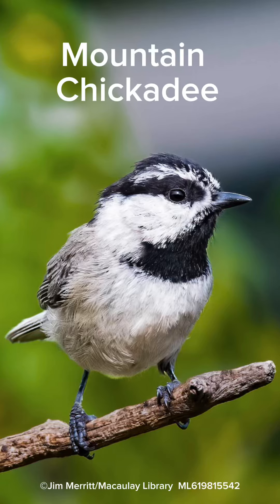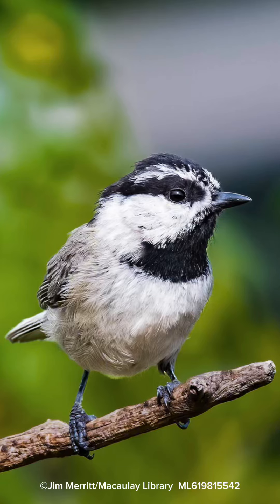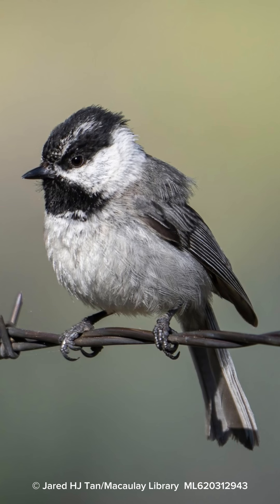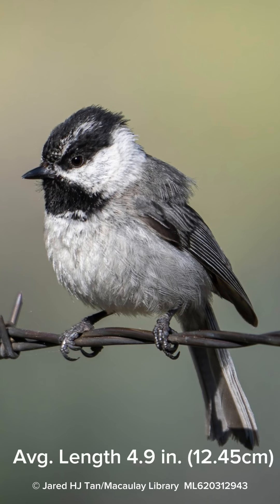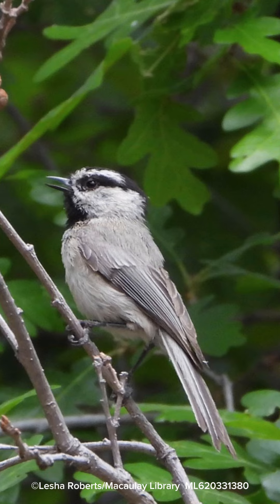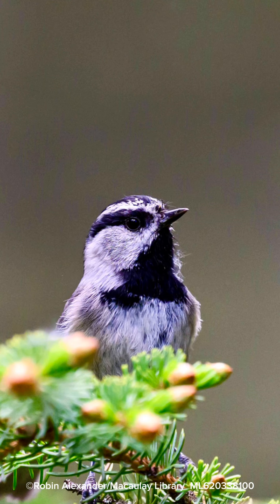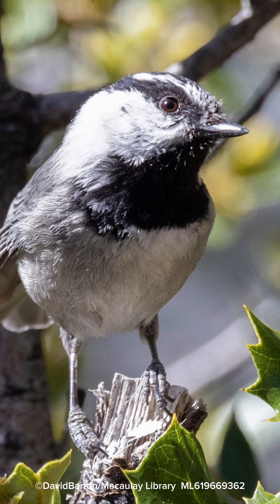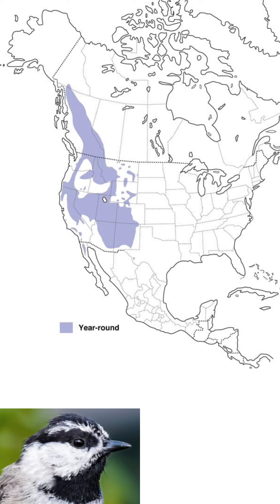Mountain Chickadee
Mountain Chickadees huddle together on cold mornings to keep warm.